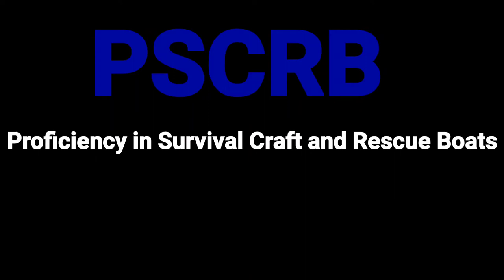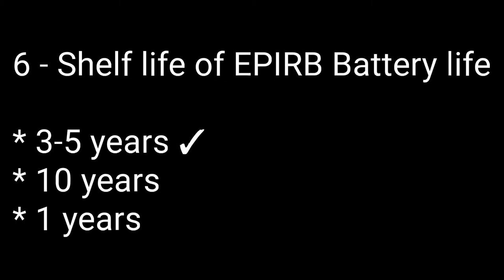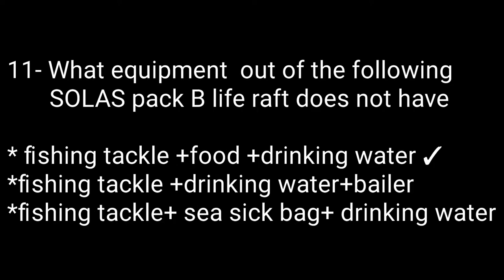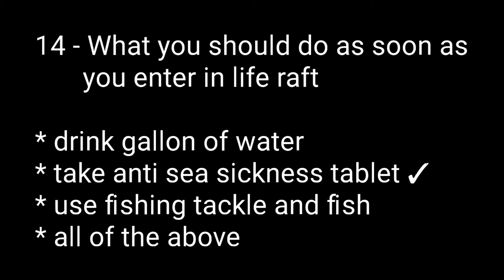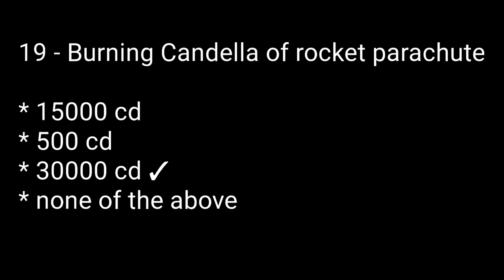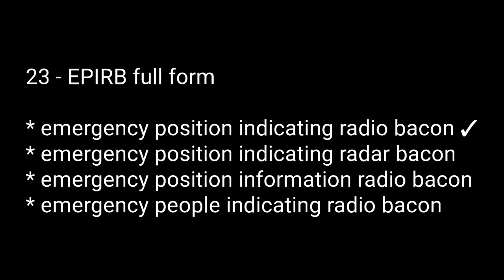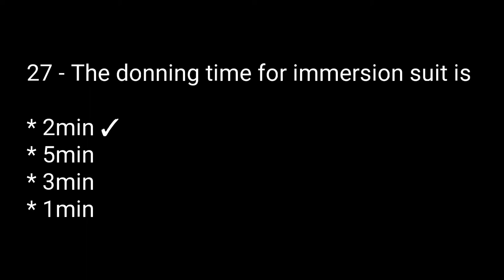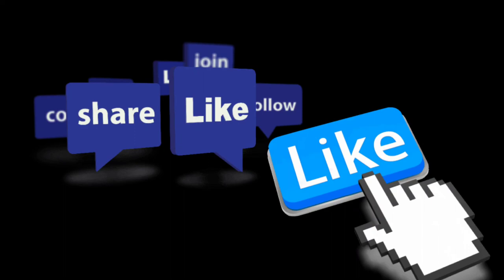PSCRB exit exam questions answers || Proficiency in Survival Craft and Rescue Boats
PSCRB exit exam questions and answers
Proficiency in Survival Craft and Rescue Boats